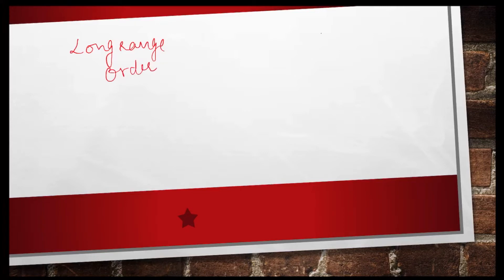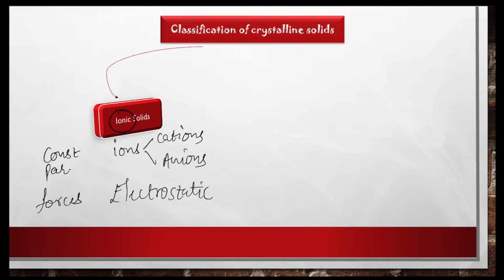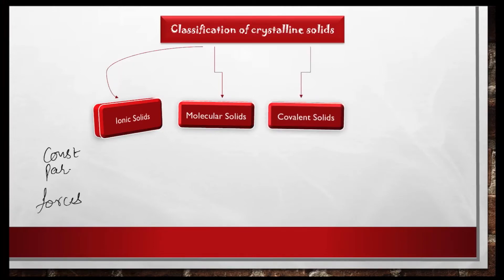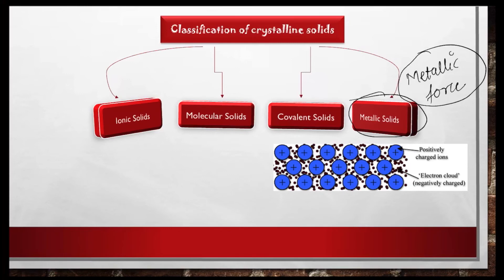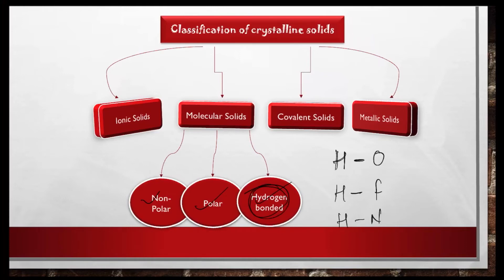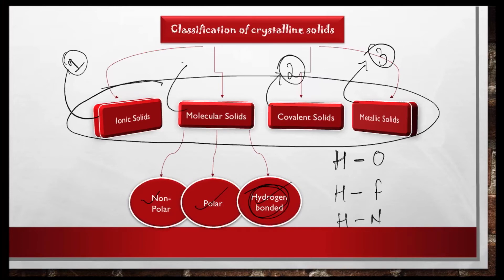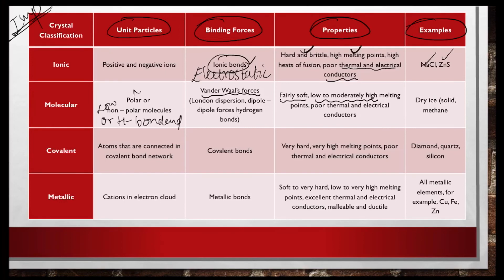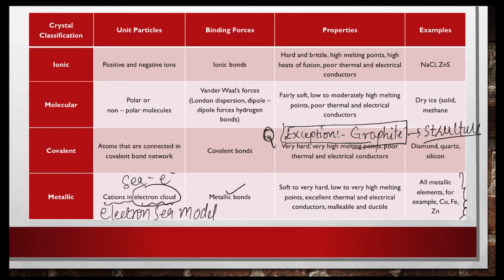Chemistry (12th) || Lec 3 Solid State || Crystalline solids classification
this video explains you the classification of crystalline solids with their examples.